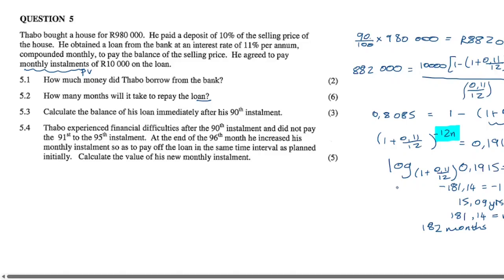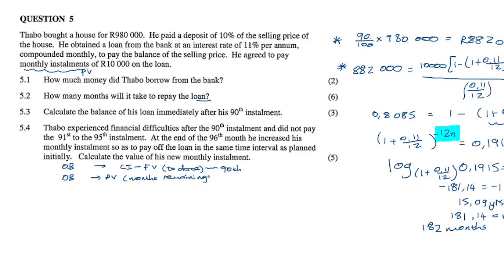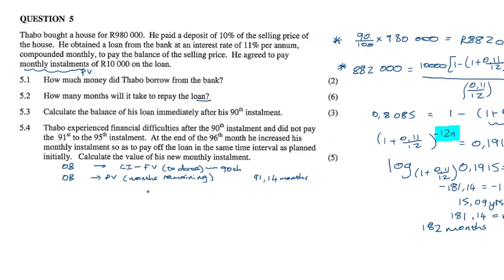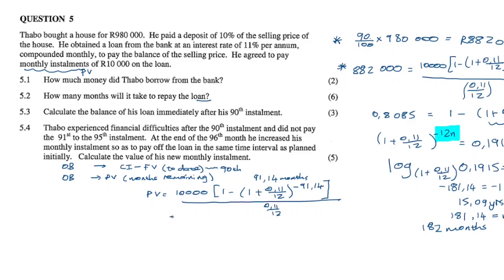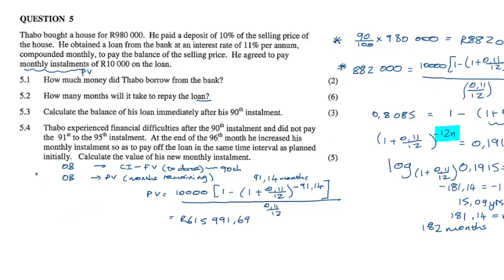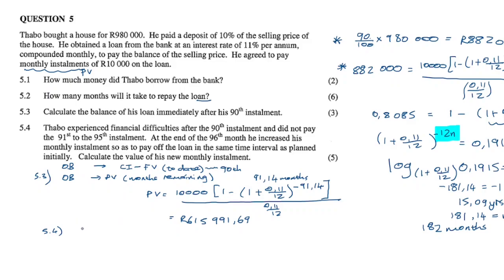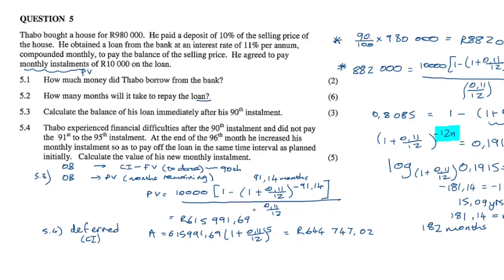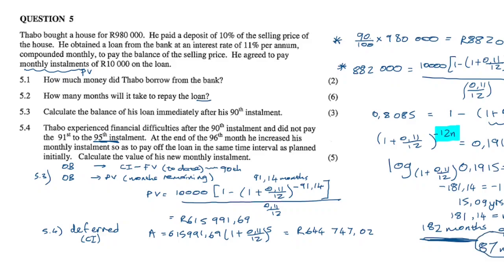Finances Grade 12 Outstanding balance on a loan and deferred payments example 3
We look at two approaches (and use of formulas) to work out how to calculate the outstanding balance on a loan, a very common question. This question also involves a deferred payment in the middle.